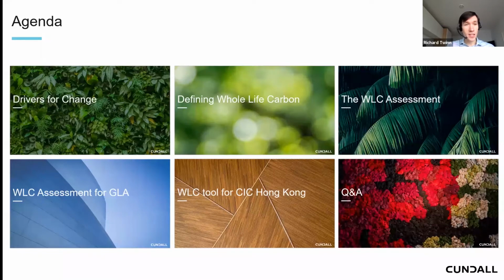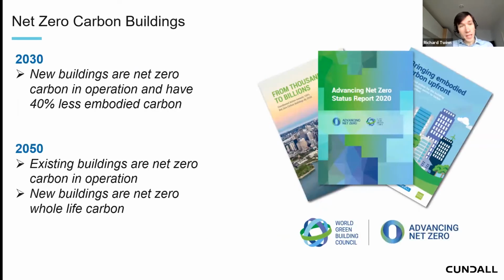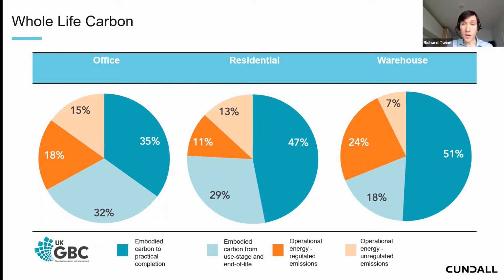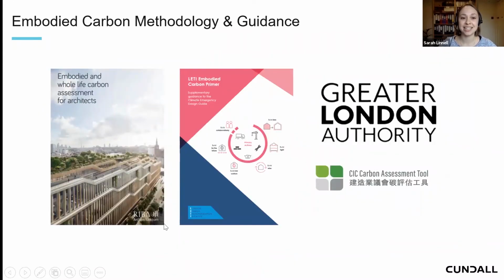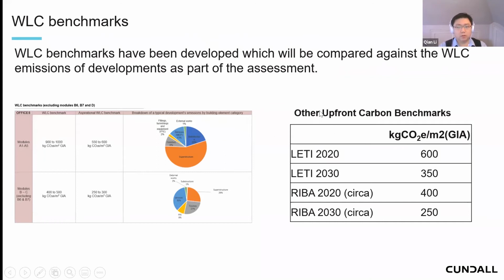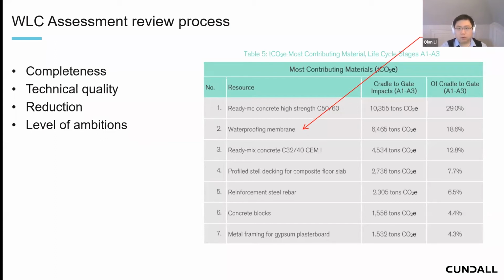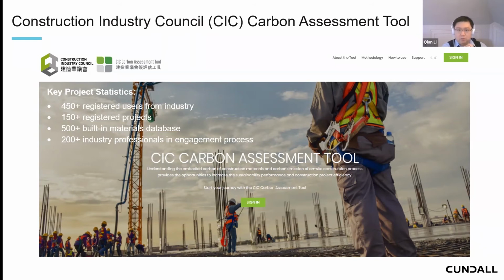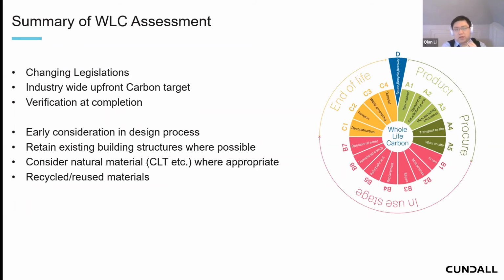Whole Life-cycle Carbon Assessments: Answering the what and the how.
Local authorities around the globe are taking up the challenge, and Cundall has produced the whole life-cycle carbon assessment guidance for the Greater London Authority (GLA), as well as the Hong Kong Construction Industry Council’s Carbon Assessment Tool. Simon Wyatt, Qian Li and Sarah Linnell discuss why this guidance is necessary and how it should be incorporated into every project